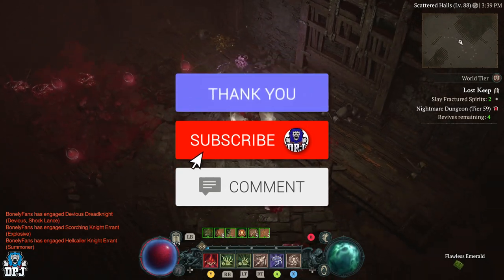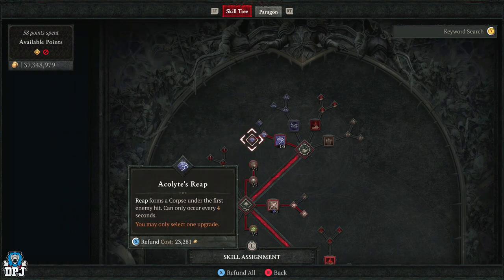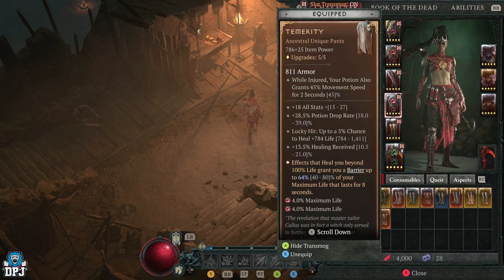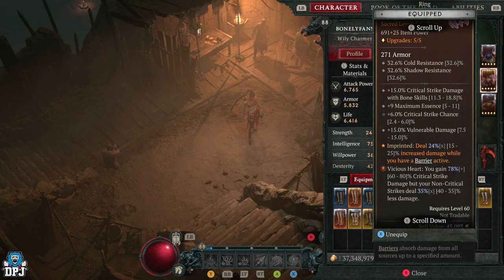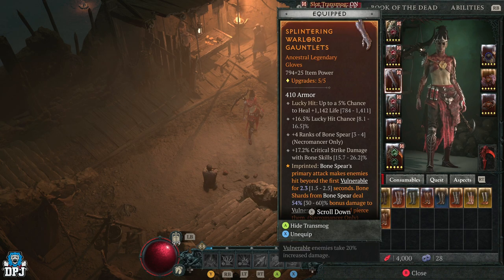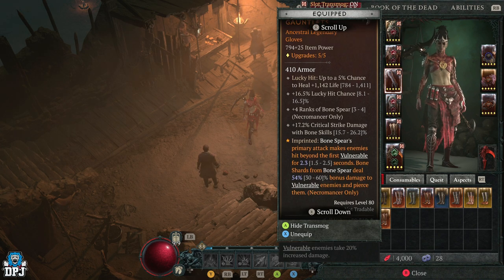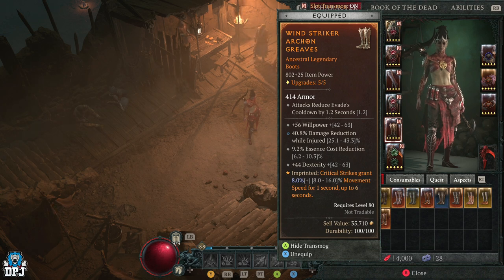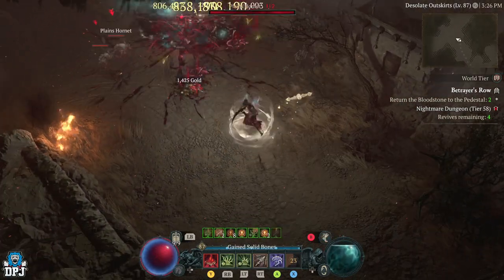Your Not So Normal NECROMANCER BONE BUILD - Diablo 4 Best Necromancer OP Build Guide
Your Not So Normal NECROMANCER BONE BUILD Timestamps:
00:00 - Video Intro
01:10 - Build Showcase & Info
02:10 - Skill Tree Setup
03:51 - Armor & Weapons - Legendaries & Uniques needed for this build
11:37 - Book Of The Dead Setup
11:55 - Paragon Build Setup

Paragon Board (Select paragon build)